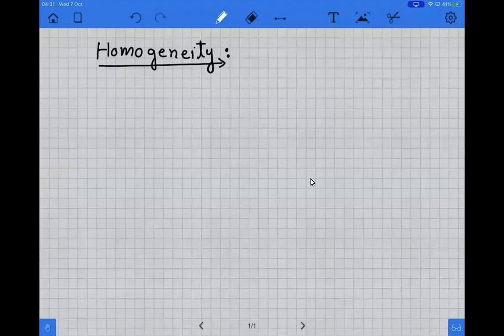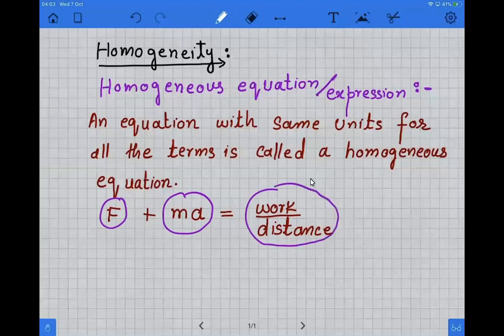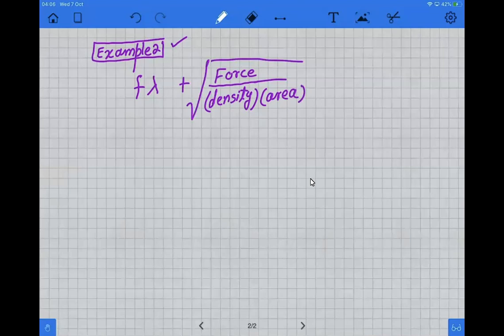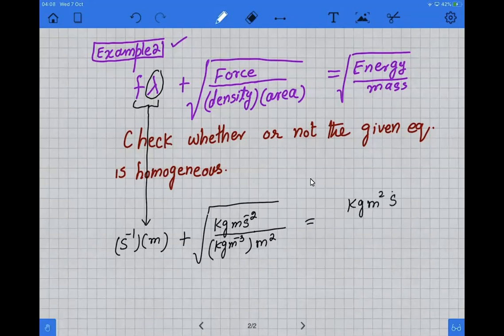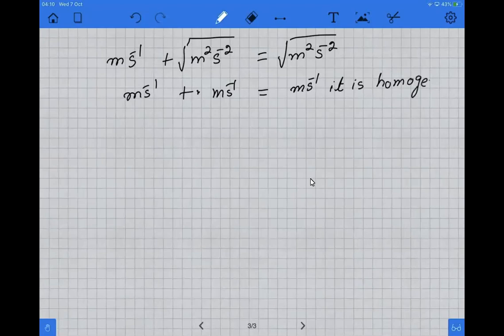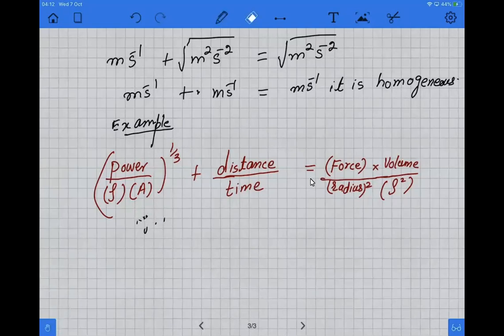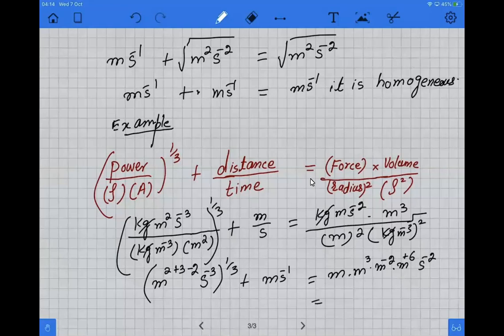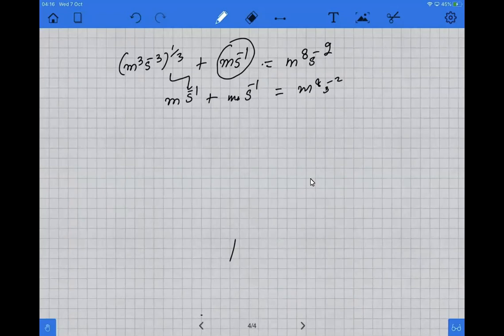6 homogeneity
BASE UNITS
physical quantities